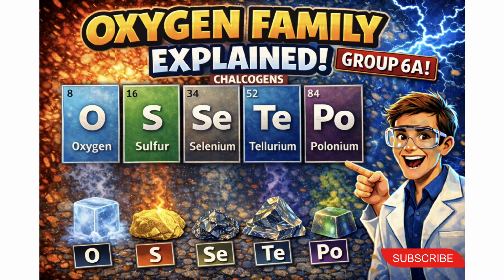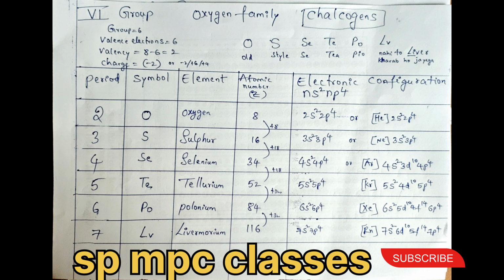Oxygen Family Explained in 2 Minutes 🔥 | Group 16 Elements Made Easy 🌍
In this quick 2-minute video, learn about the Oxygen Family (Group 16 elements) in a simple and easy way! 🌍✨
🔹 Elements included: Oxygen, Sulfur, Selenium, Tellurium, Polonium
🔹 Key properties and trends
🔹 Uses in daily life
🔹 Quick tricks to remember
Perfect for students preparing for school exams, IIT foundation, and competitive exams 📚
⏱ Watch till the end for a quick revision trick!